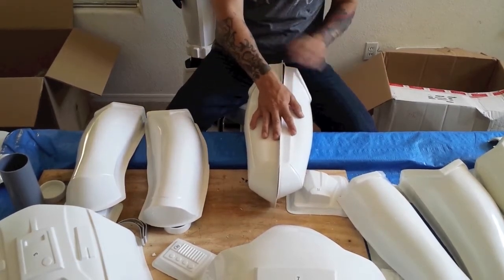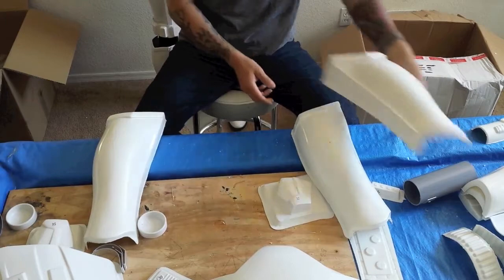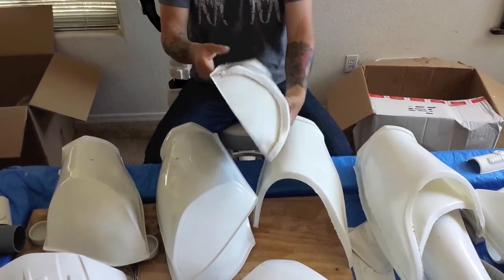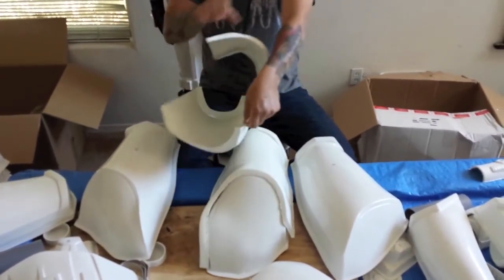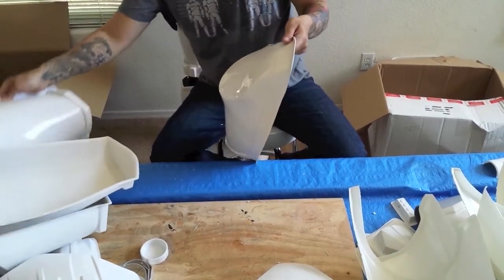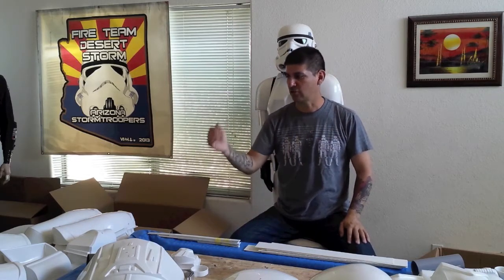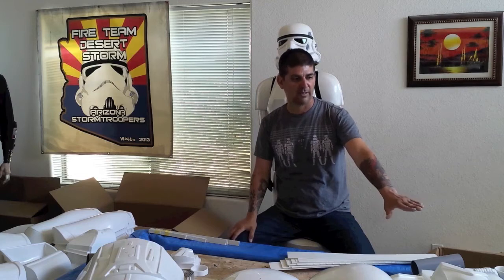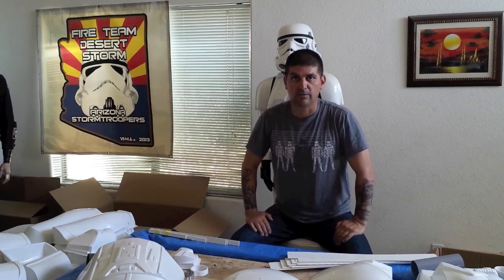Anovos Armor vs RS Prop Masters Armor 7